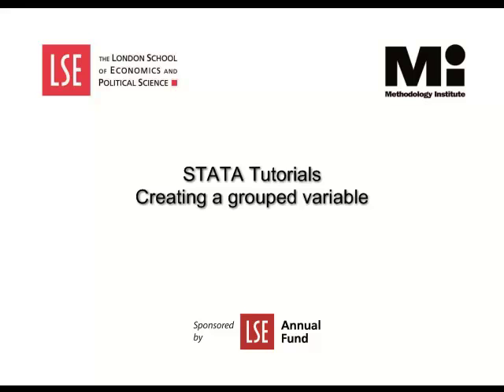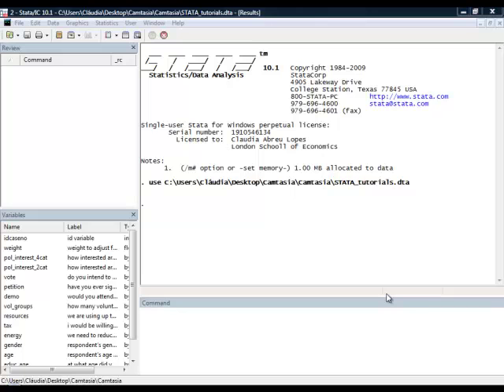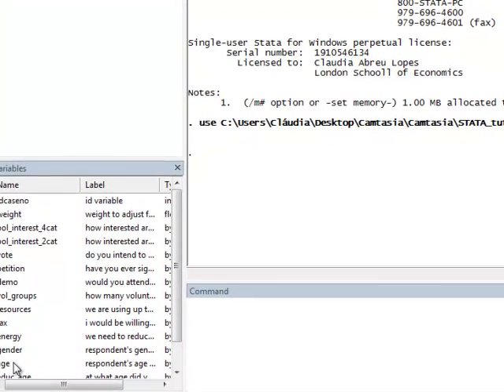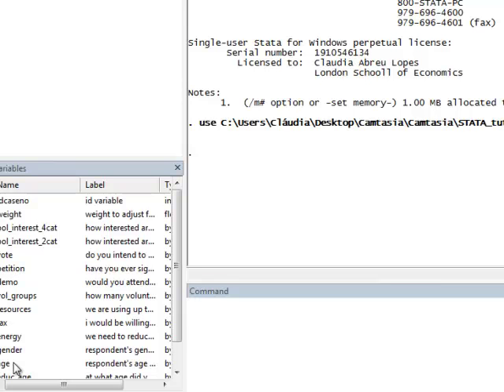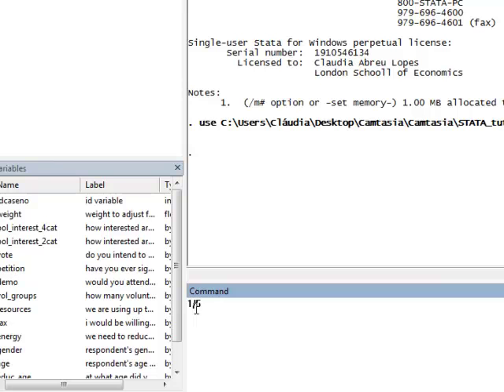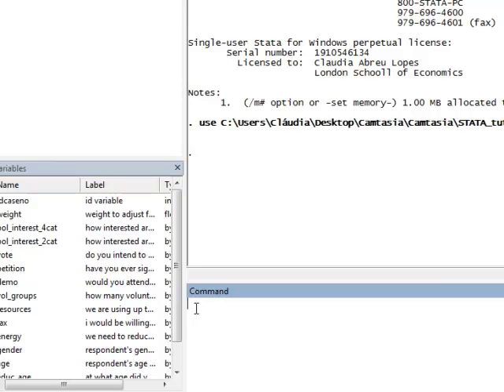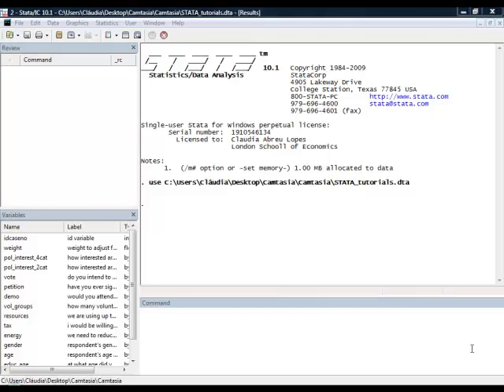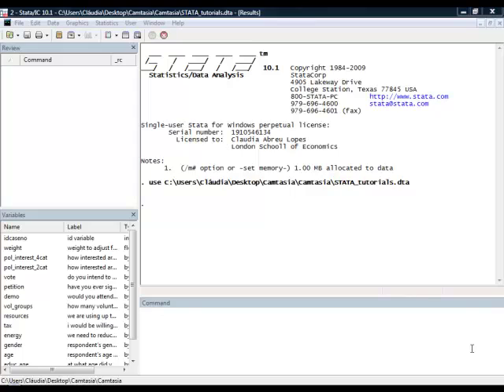STATA Tutorials: Creating a Grouped Variable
For more information on the Methodology Institute